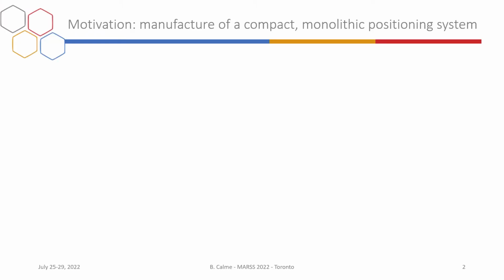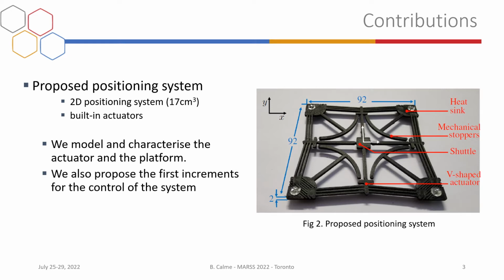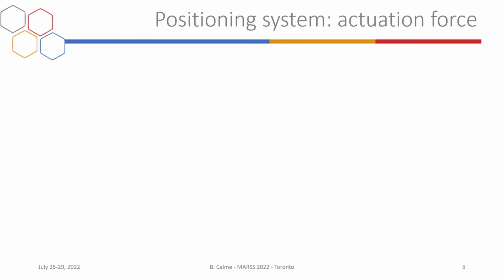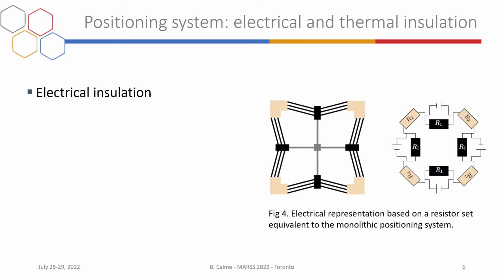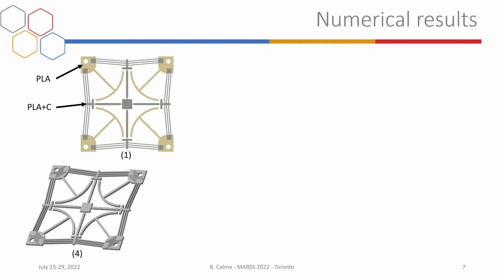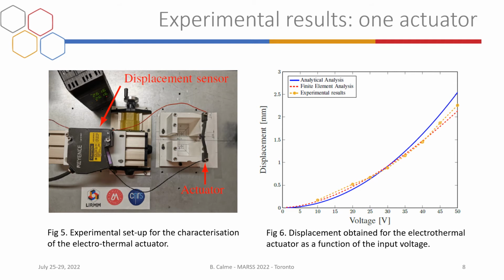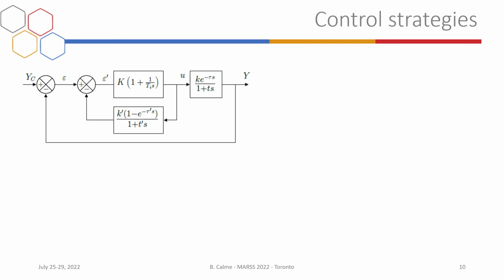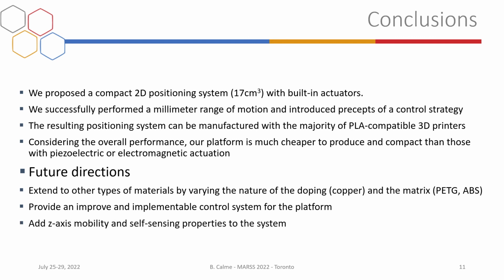MARSS2022- Presentation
Towards a compact and low-cost mesoscopic XY positioning system using 3D printing of conductive polymers by Benjamin Calmé, Lennart Rubbert and Yassine Haddab.

Presented at the International Conference on Manipulation, automation and Robotics at Small Scales (MARSS), July 25-29, 2022, Toronto, Canada (Hybrid conference)

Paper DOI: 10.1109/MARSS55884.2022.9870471